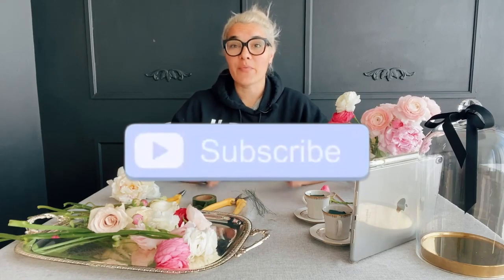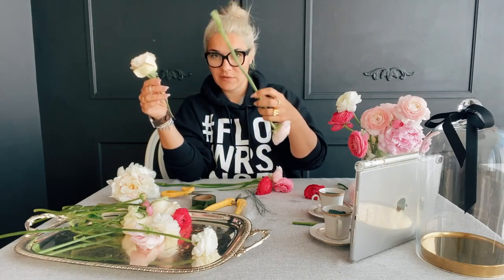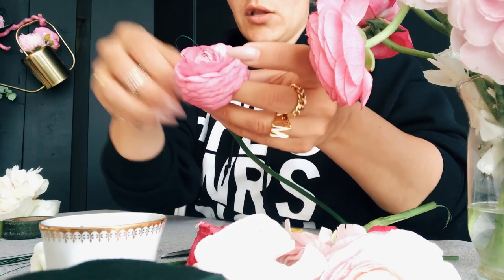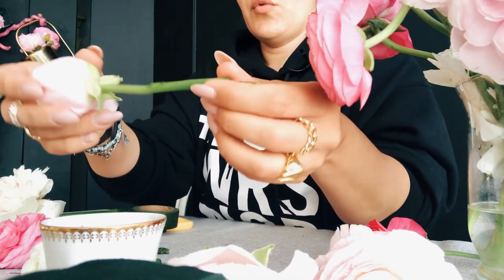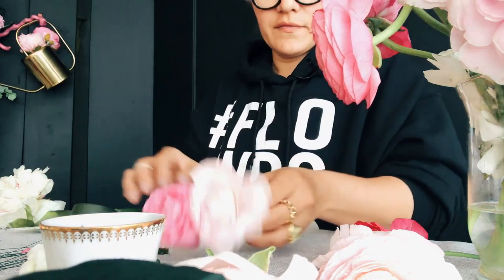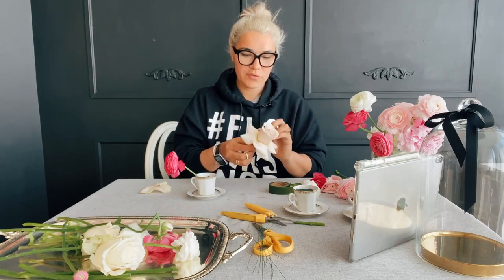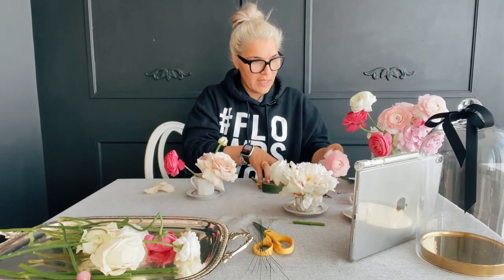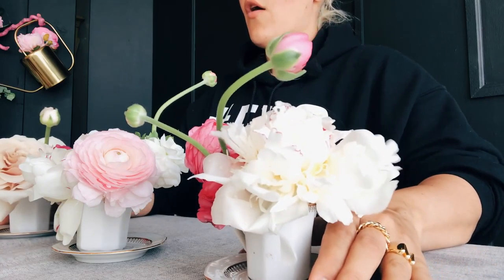How to Make a Teacup Floral Arrangement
Hi, my loves! In today's video, I show you how to turn teacups into gorgeous floral arrangements for your table. It is a fairly simple process once you have all the elements required to make it.